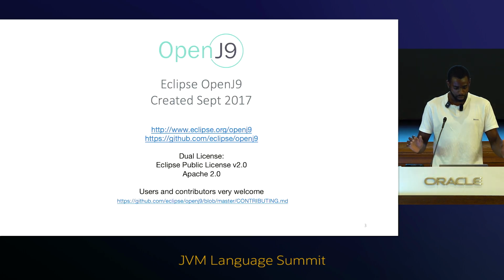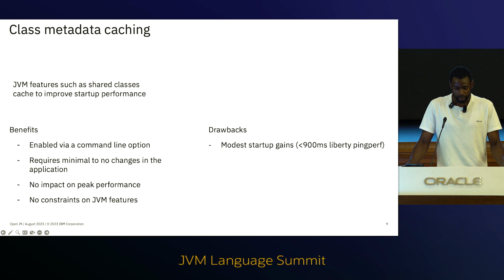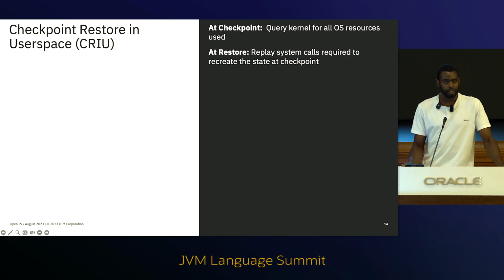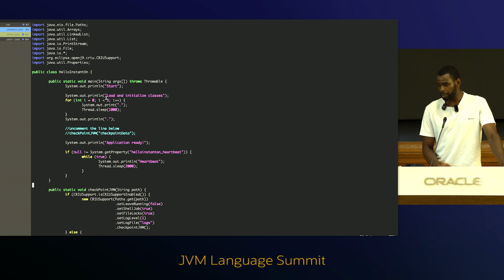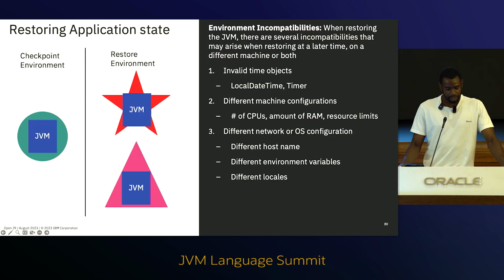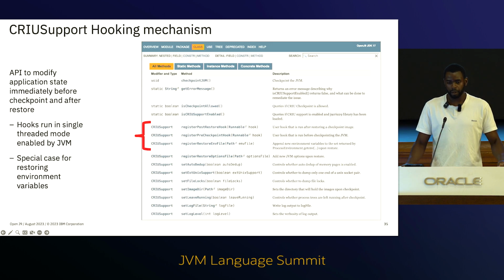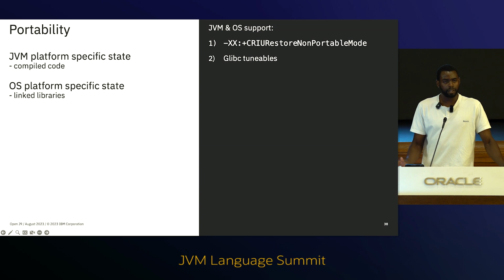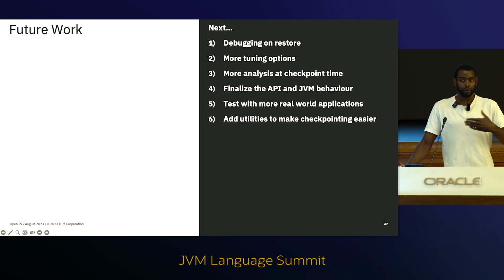Fast JVM Startup with Checkpoint & Restore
Presented by Tobi Ajila (IBM  OpenJ9 Team) during the JVM Language Summit 2023 (Santa Clara CA).